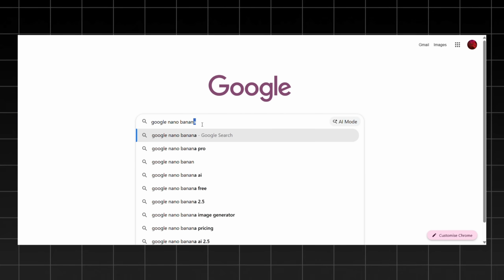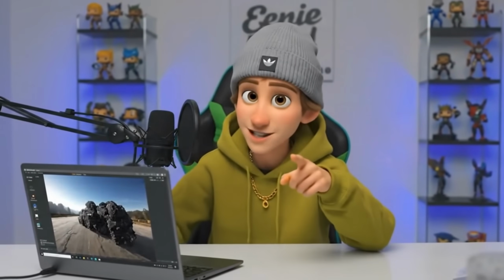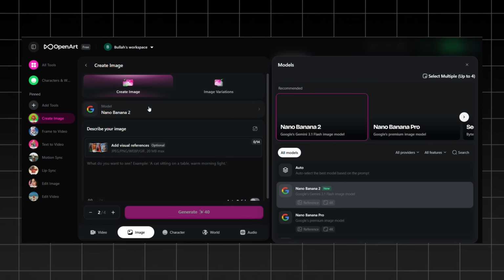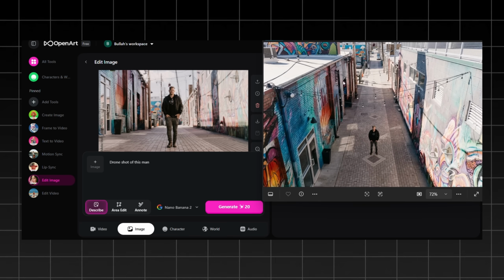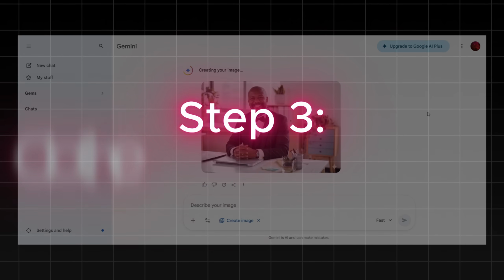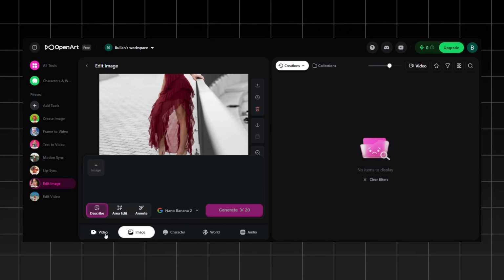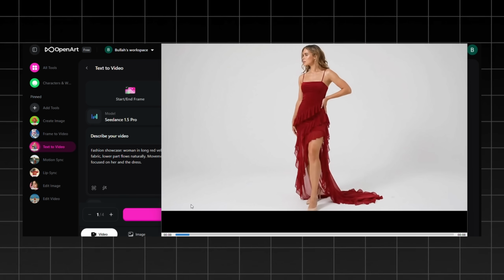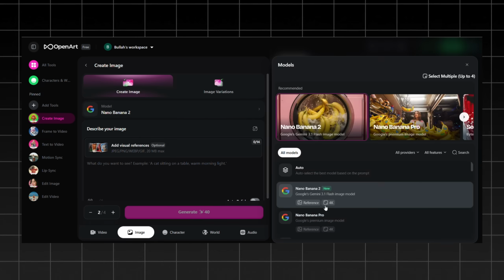Nano Banana Pro: Full Beginner Tutorial — Best AI Image Generator 2026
I spent 100+ hours testing Google's Nano Banana — the AI image generator that went viral — and found a smarter workflow most people are missing. In this full beginner tutorial, I show you how to create professional AI images, swap products, put clothes on models, and even turn images into videos — all without watermarks. Step-by-step from start to finish.

▶️ WHAT YOU'LL LEARN:
✓ What Nano Banana is and why it's the best AI image generator in 2026
✓ Why I use Open Art instead of Gemini (no watermark + video)
✓ Step 1: Start with a reference image for better results
✓ Step 2: AI product shots that crush competitor listings
✓ Step 3: AI clothing swap — put any outfit on any model perfectly
✓ Step 4: Turn AI images into cinematic videos
✓ Step 5: Why this combo is a game-changer for creators

▶️ TIMESTAMPS:
0:00 Nano Banana AI — 100+ Hours Testing Google's Image Generator
0:28 What Is Nano Banana? Google's AI Image Generator Explained
0:52 OpenArt vs Google Gemini — No Watermarks & Full Editing
1:21 Nano Banana Tutorial Step 1: Image Reference Upload
1:39 AI Drone Shot — Same Model, New Camera Angle
1:55 AI Image Results — Perfect Background Swap
2:03 AI Product Photography — Professional Shots in Minutes
2:16 AI Product Swap Demo — Coffee Machine to Popcorn Machine
2:29 AI Images That Convert — E-Commerce & Listings
2:32 AI Fashion Photography — Virtual Clothing Try-On
2:42 AI Dress Swap on Model — Nano Banana Clothing Feature
2:53 AI for Online Stores, Social Media & Client Projects
3:00 AI Image to Video — Turn Still Photos Into Videos
3:07 AI Video Generation — Realistic Fashion Showcase
3:37 4K 120FPS AI Video — Production Quality Output
3:44 OpenArt + Nano Banana — Full AI Creative Workflow
4:02 One Platform, No Watermarks, No Multiple Subscriptions
4:08 How to Get Started With Nano Banana on OpenArt

▶️ ABOUT EENIE MIND:
Welcome to Eenie Mind — where AI gets simple. No fluff. No hour-long lectures. Just quick, smart insights to level up your AI game. Think of me as your chill guide to everything AI. 🧠✨

▶️ What's the craziest image you've made with Nano Banana? Drop it in the comments — best one gets featured! 🍌

I spent over 100 hours testing NanoBanana to its limits, finding a smarter way to use this Google tool for professional AI images. This video breaks down the full step-by-step workflow, showing you how to create stunning AI generated images and even go beyond static visuals into captivating video content. Discover how this powerful ai image generator can elevate your ai filmmaking and ai content creation in minutes.